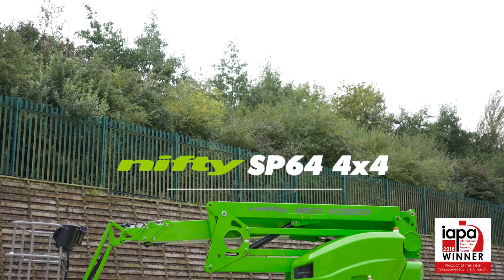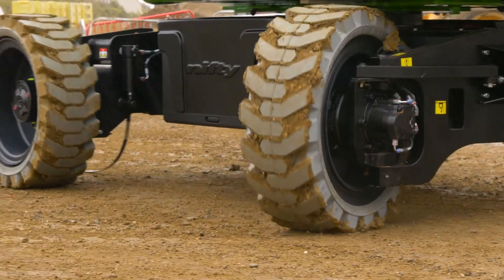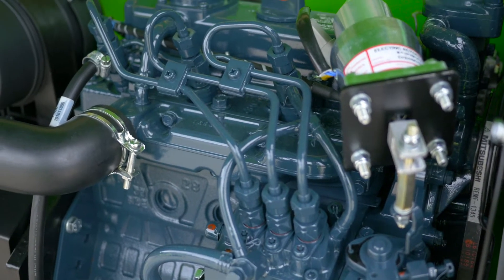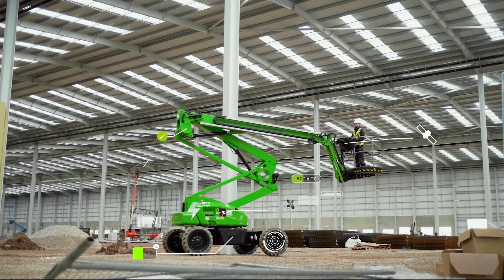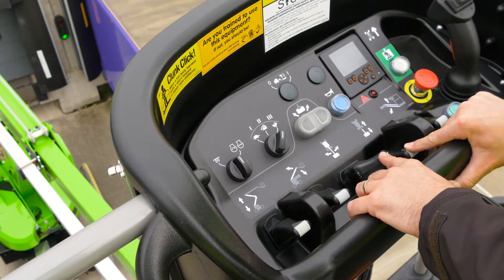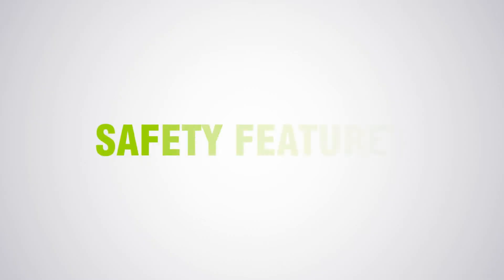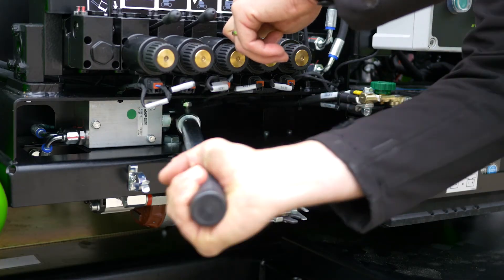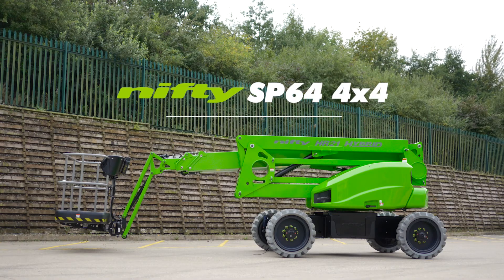SP64 4x4 Product Video | Self Propelled Cherry Picker from Niftylift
Winner of the International Powered Access Federation's 'IAPA Product of the Year 2018' award, the SP64 4x4 self-propelled boom lift will lift 2 persons and their tools to a working height of 68ft 6in or a working outreach of 42ft 8in.

Proportional controls deliver smooth, measured operation while 160º cage rotation and a 150º jib-boom allow precise positioning anywhere in its vast working envelope.

Weighing just 14,730lbs, the SP64 4x4 combines innovative weight and space-saving design with an excellent turning radius to deliver outstanding maneuverability on-site and lower transportation costs.

The SP64 4x4's 5ft 11in wide ToughCage offers more space for materials and tools and the tough, impact-resistant composite base and larger cross-section steel rails of the ToughCage also give strength and durability, while the multi-award-winning SiOPS® provides additional user protection.

The SP64 4x4 is available with two power options, Diesel-only or Hybrid power:

The Diesel-only option incorporates a versatile and efficient Tier 4 Final compliant engine to deliver maximum traction and gradeability, making it ideal for rough or uneven ground.

The Hybrid option incorporates a smaller, power-optimized Tier 4 Final compliant engine supported by the machine's battery pack for when extra power is needed. This maintains power and performance while reducing fuel consumption for maximum efficiency. The Innovative 'Diesel Re-Gen' feature also recharges the batteries, giving a 'fast-charge' whenever the machine is idle and the engine running. In addition, an electric-only mode allows zero-emission operation, making it ideal for indoor use, or for quiet, clean operation.

All SP64 4x4s manufactured since January 1st, 2020 are also fitted with Niftylink as standard. Niftylink is a powerful telematics tool that provides data insights on your Niftylift’s health, activity and location. These insights provide a better understanding of machine usage, performance and life-cycle, as well as real-time error-code reporting. By maximizing machine ‘up-time’ and reducing lifetime running costs, Niftylink offers significant improvements in efficiency and profitability, helping you to get more from your Niftylift.